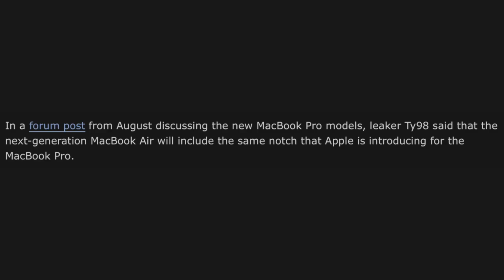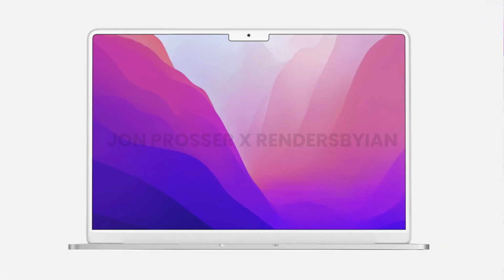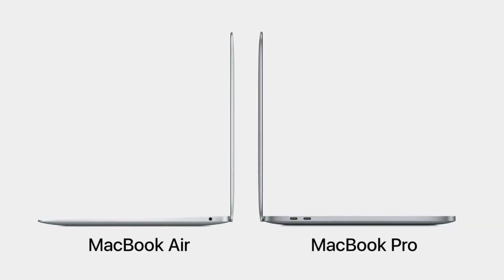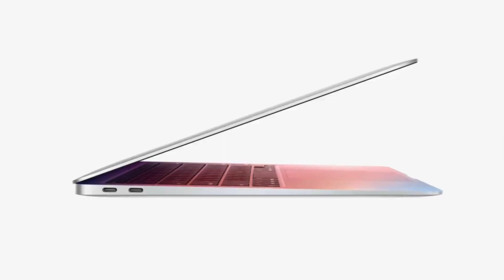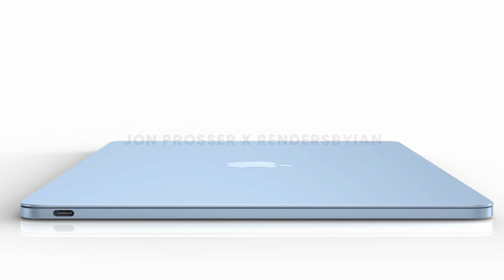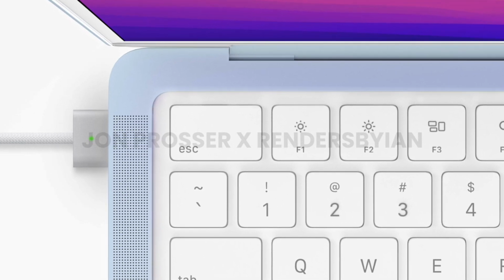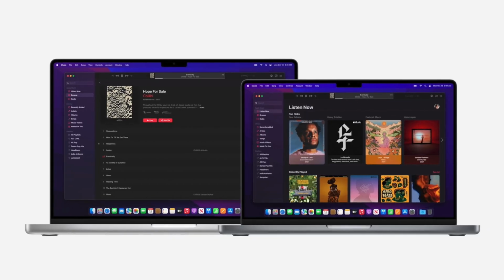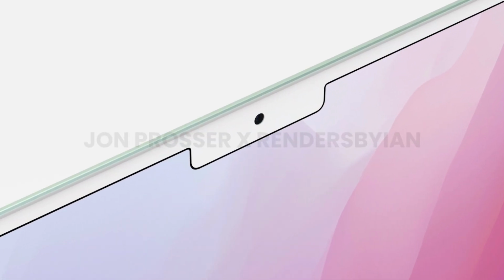M2 MacBook Air - NEW DETAILS!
Time-stamps:
Intro 00:00
Source 00:23
Notch 00:46
Mini-LED Display 01:33
No Wedge-Shaped Design 02:05
No 'Air' Moniker? 02:45
Very Round And Light Design 02:59
Other Changes 03:35
Price 03:58
Release 04:30
Outro 04:49